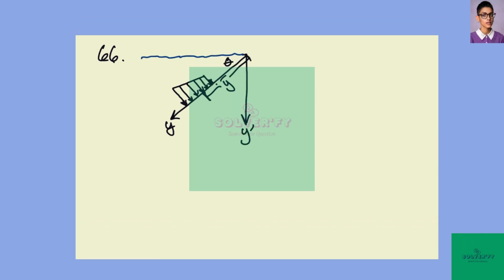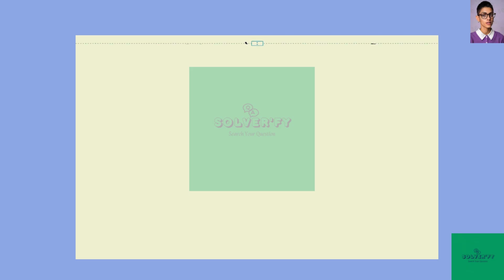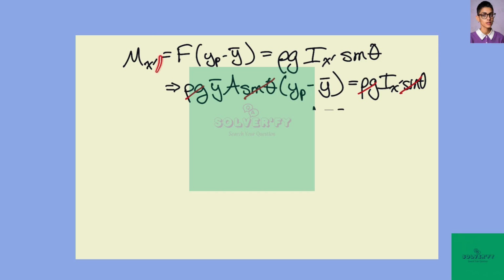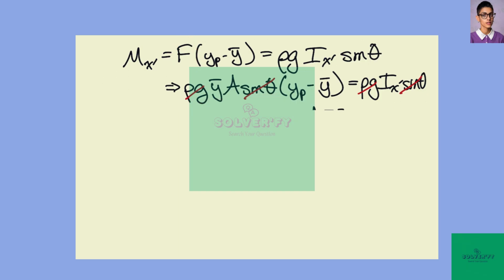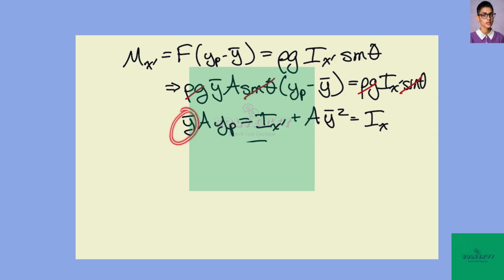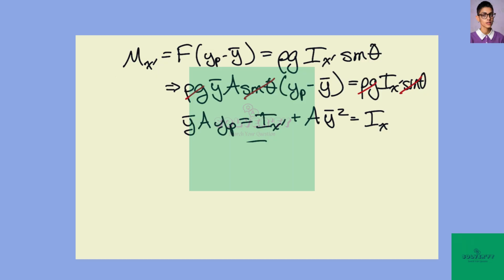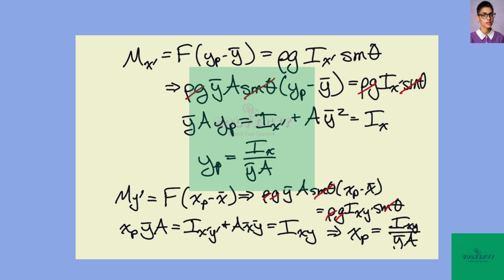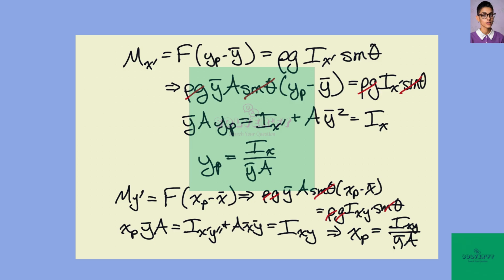Show that the resultant of the hydrostatic forces acting on a submerged plane area is a force perpen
Show that the resultant of the hydrostatic forces acting on a submerged plane area is a force perpendicular to the area and of magnitude where is the specific weight of the liquid and is the pressure at the centroid of the area. Show that is applied at a point called the center of pressure, whose coordinates are and where see Show also that the difference of ordinates is equal to and thus depends upon the depth at which the area is submerged.